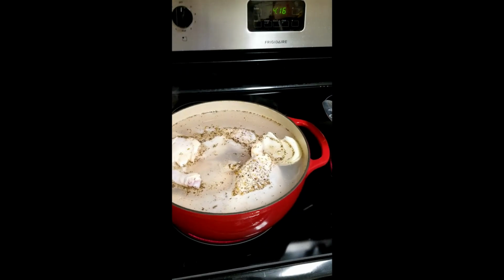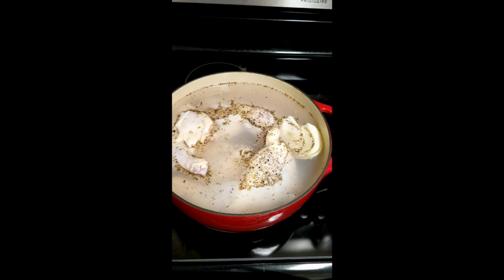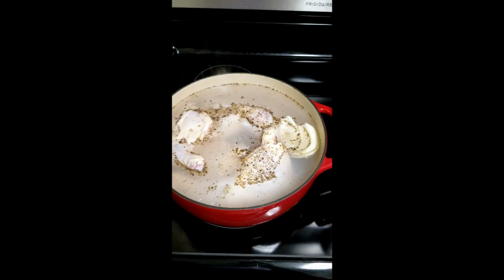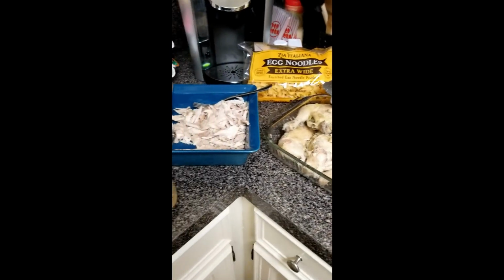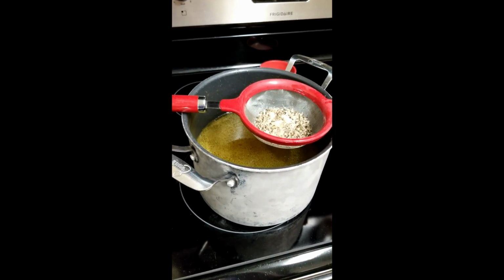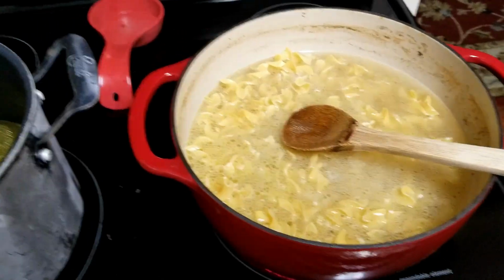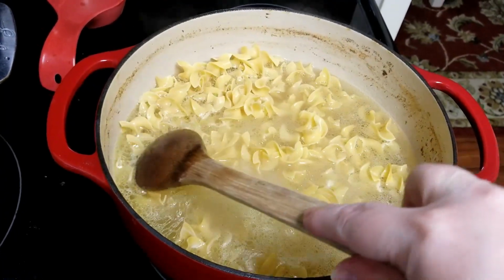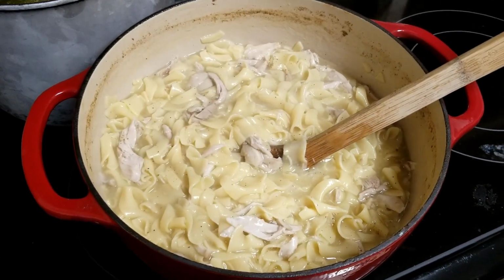Chicken Noodles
Recipe for Chicken Noodles!  This is a dish that I enjoyed as a kid.  My maternal grandparents would make this all the time.

Lodge Dutch Oven

Rachel Ray spoon/ladle